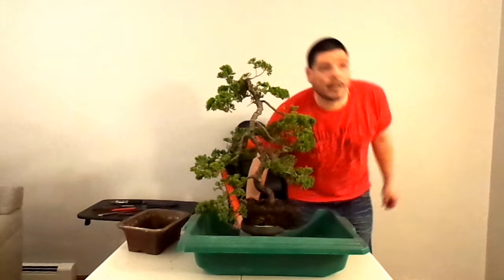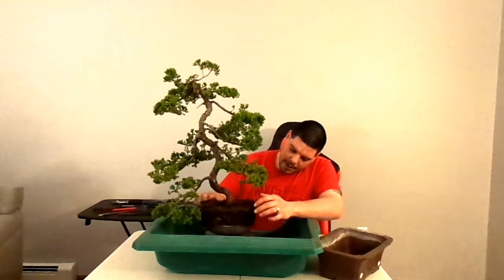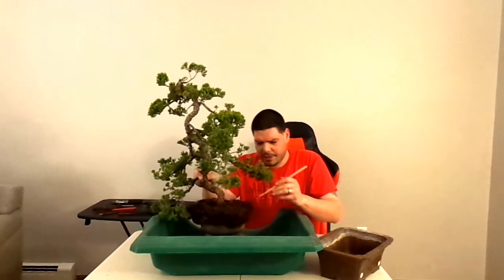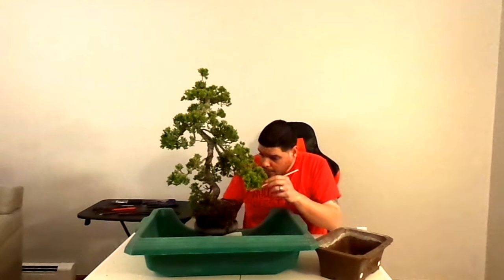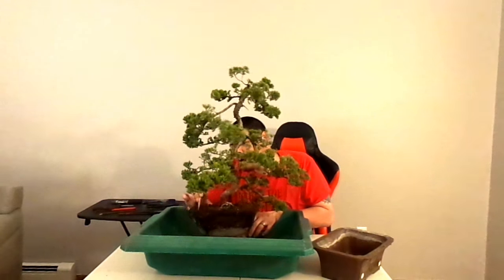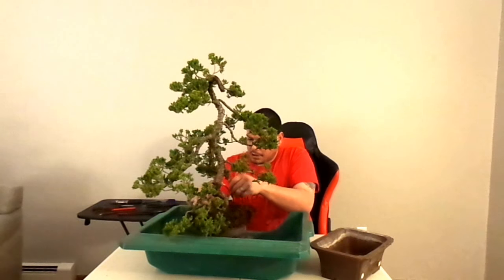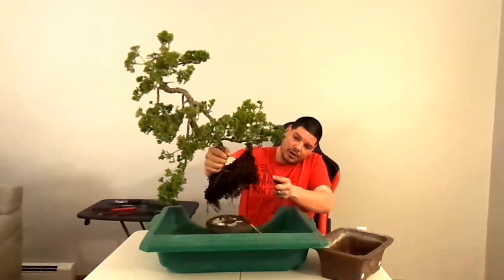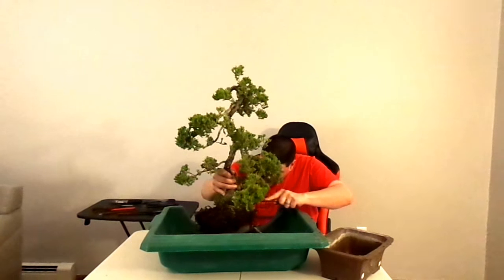Juniper repot part.2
This video is about Juniper repot part.2